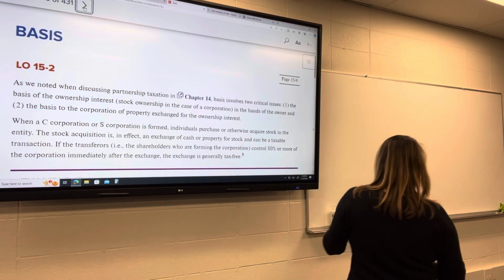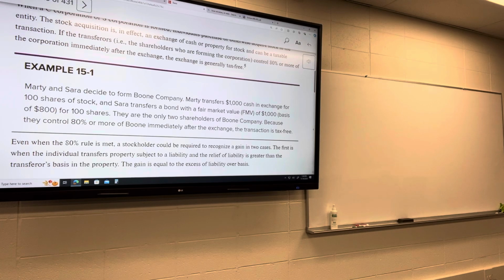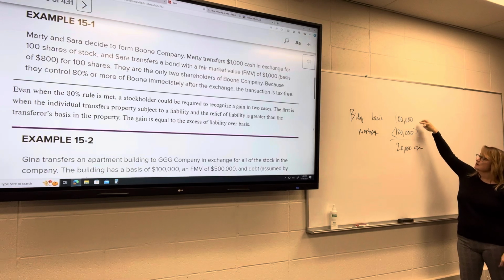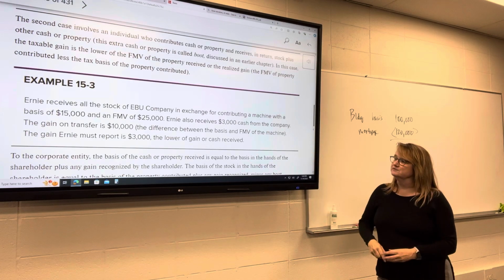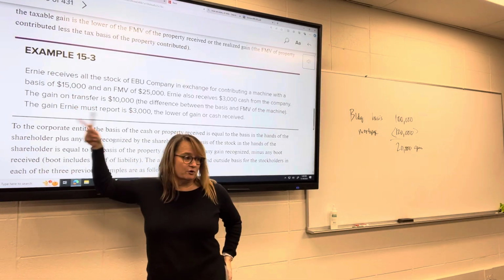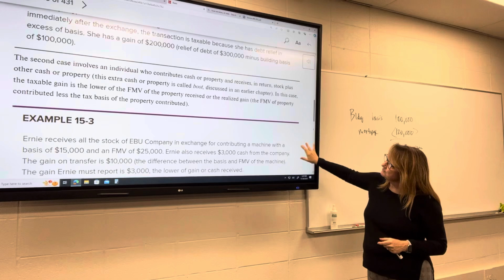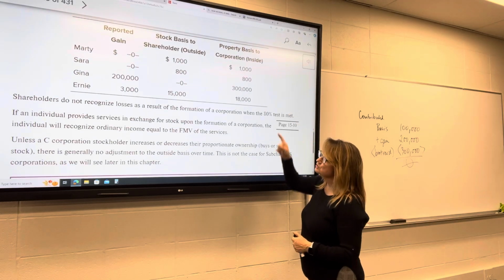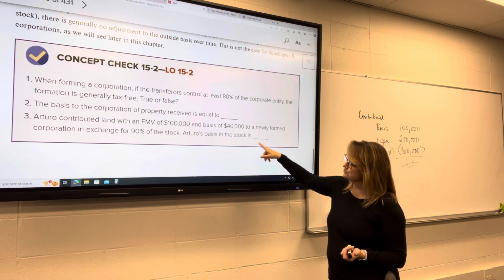Income Tax Accounting, Fall 2024, chapter 15, LO15-2, Basis